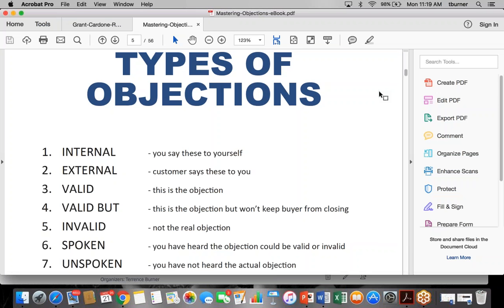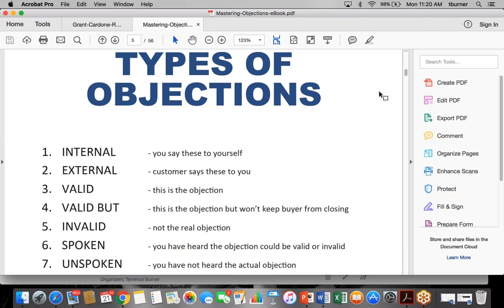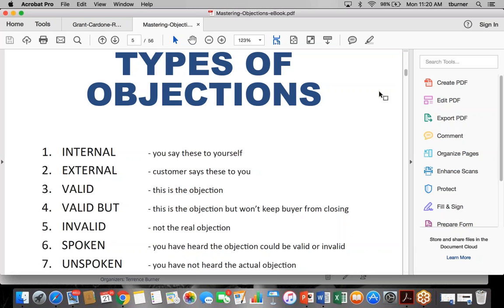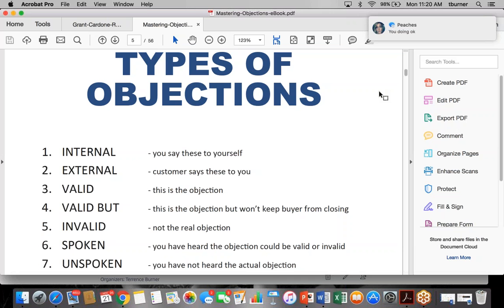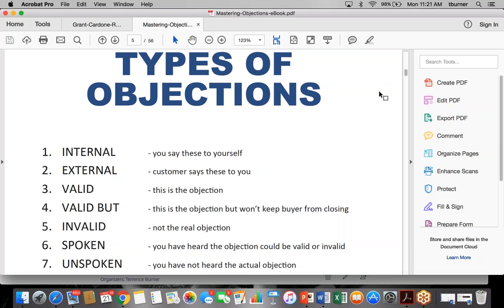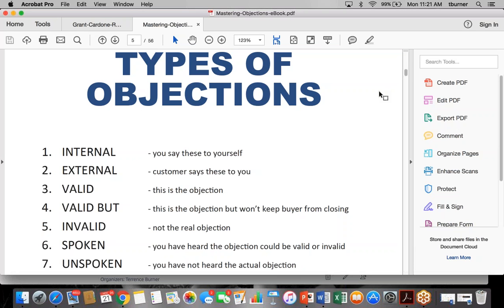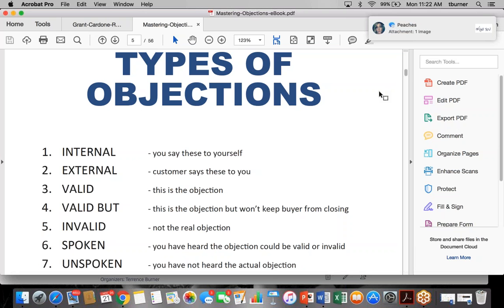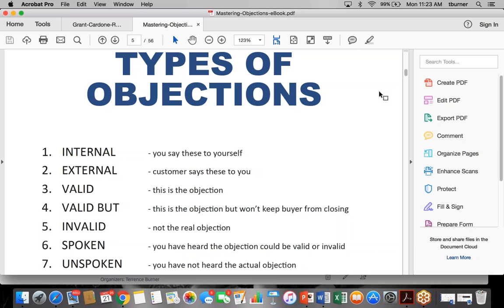7 Types of Objections